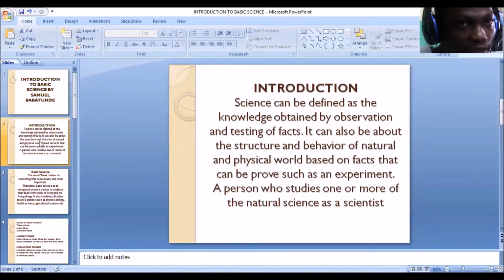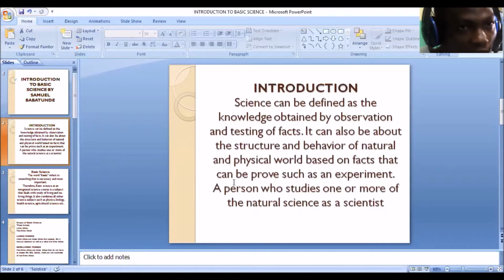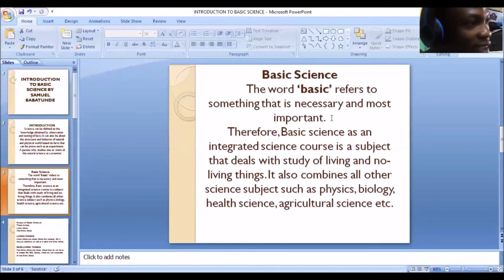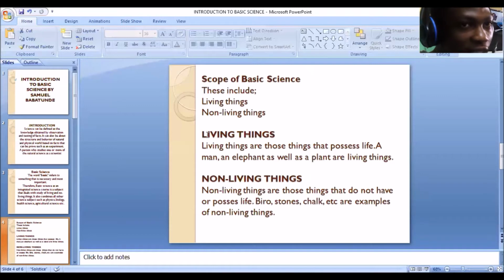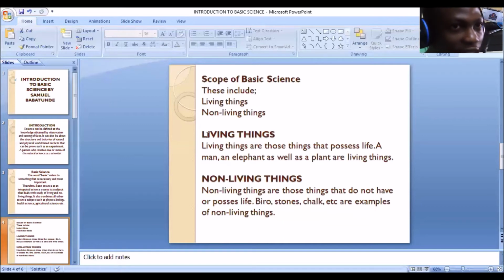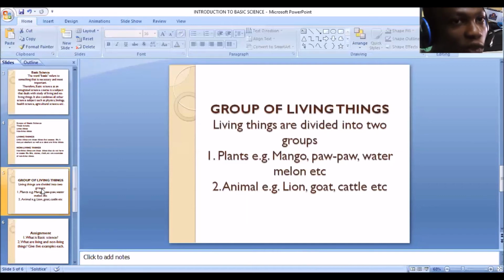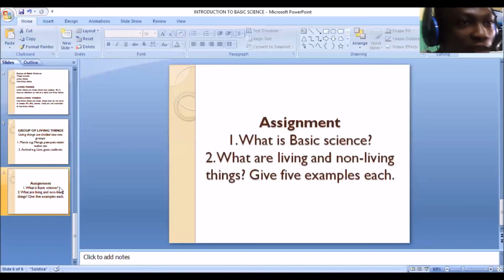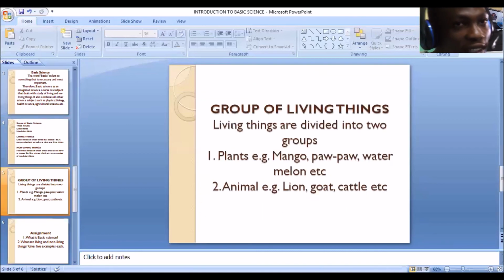ZOOM BASIC SCIENCE CLASS BY SAMUEL BABATUNDE TOPIC INTRODUCTION TO BASIC SCIENCE